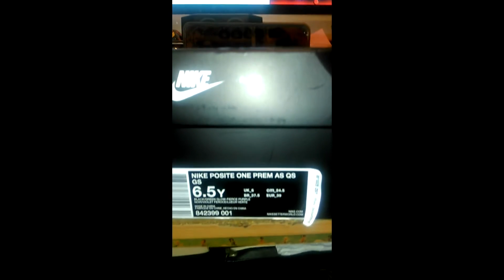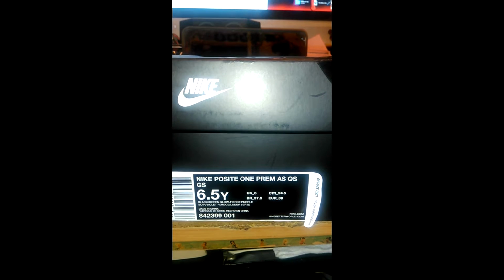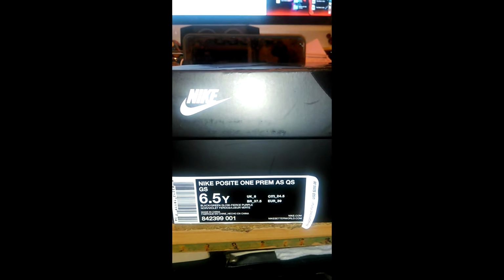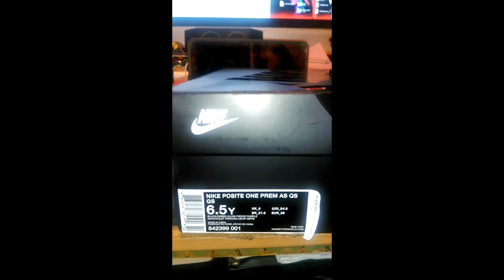Nike All Star Northern Lights Foamposite Grade School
Hay YouTube Welcome To My First Video Unboxing Of My Sneaker Pick Ups.
I Was so nervous but now the hardest part is done😝🤑🙌🏽.
DON'T FORGET TO 👍🏼LIKE👍🏼& 💟SUB💟 Thank You😘🤗.